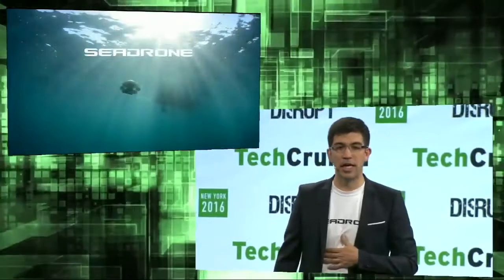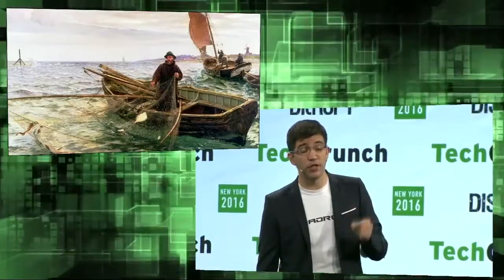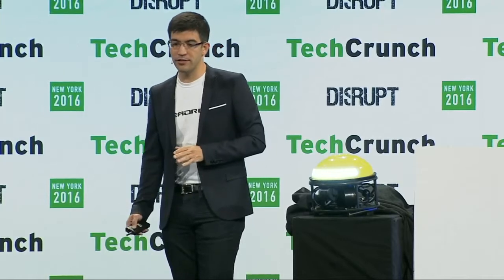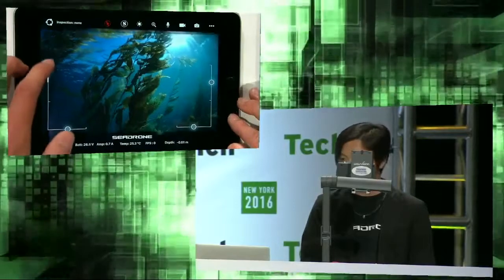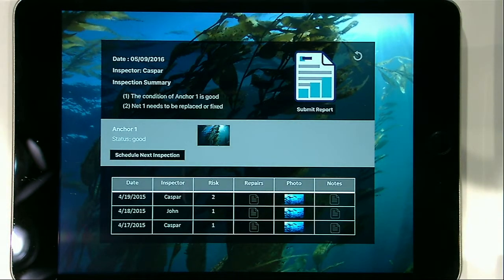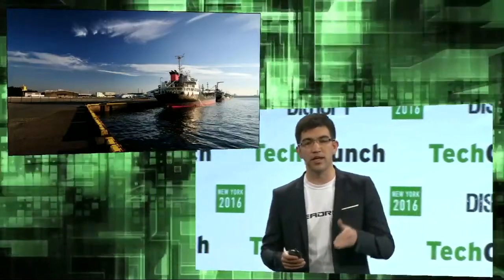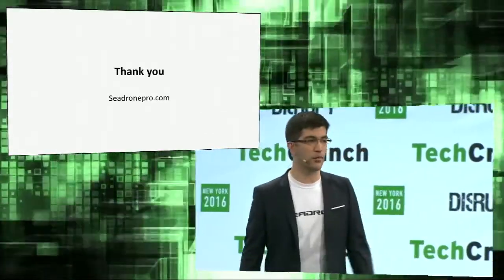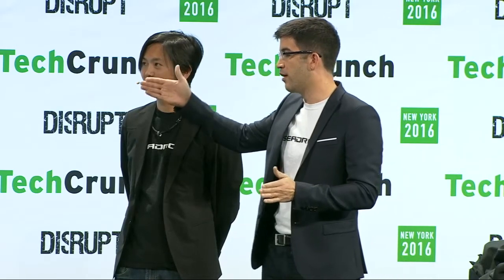SeaDrone: The Underwater Robot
SeaDrone makes lightweight professional underwater robots applicable for a wide range of industries: fish farming, marine, offshore, shipbuilding, police, archaeology, ecological research. With a gimbal camera and other sensors, SeaDrone can hold its ground in strong ocean currents, dive to 100 meters, and upload data to the cloud.